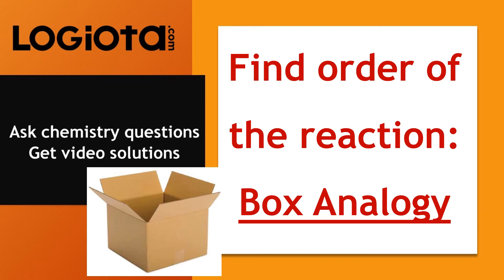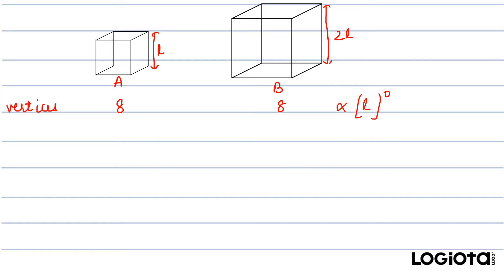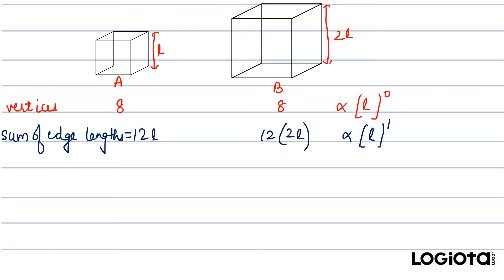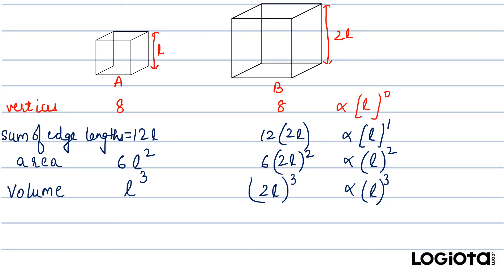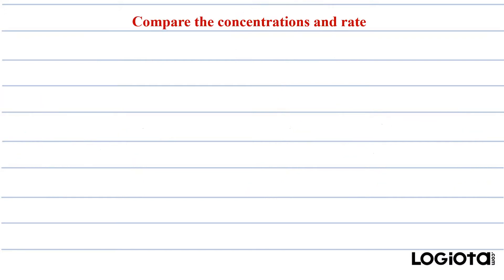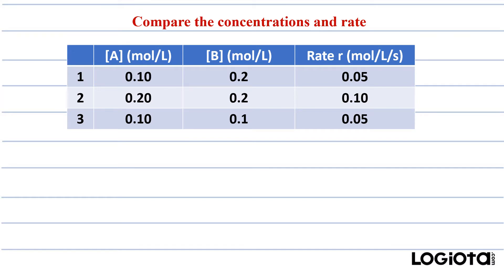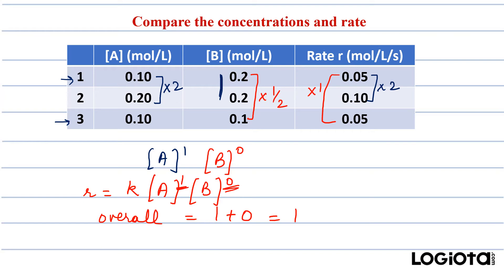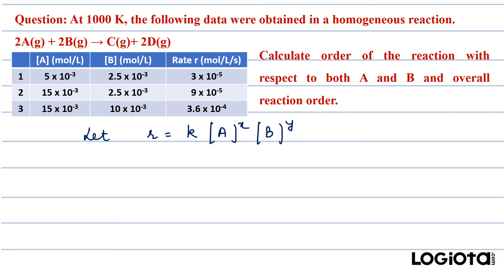How to calculate order for a reaction from given table: Box Analogy | Chemical Kinetics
With the help of analogies, things become easy to understand. In this video, I have taken analogy of a box and explained the concept of order of a reaction.